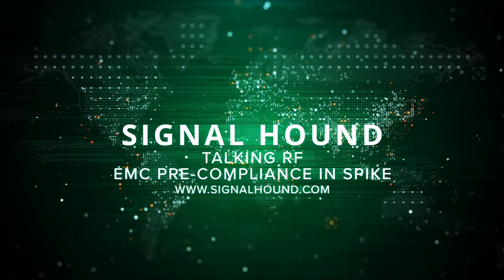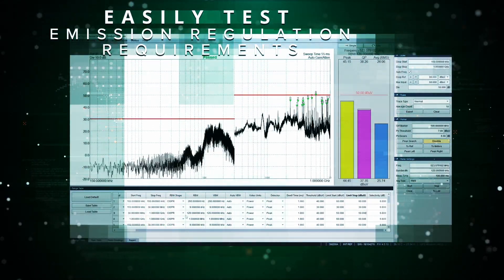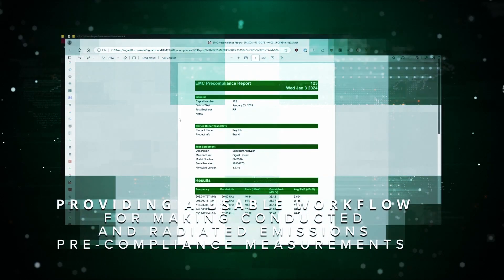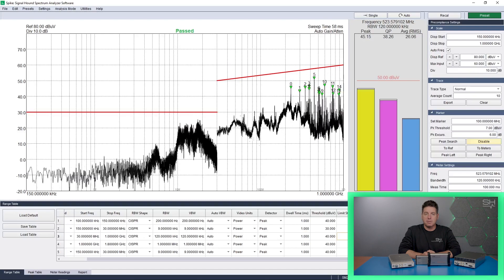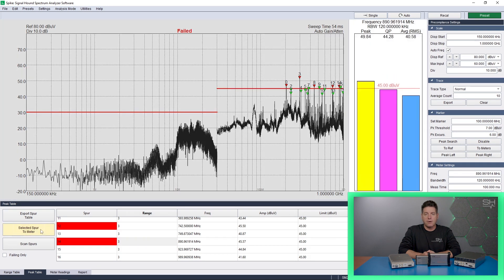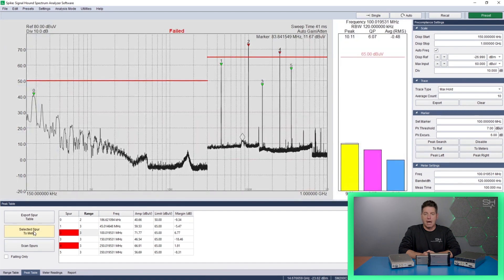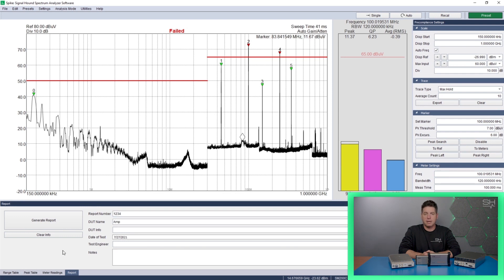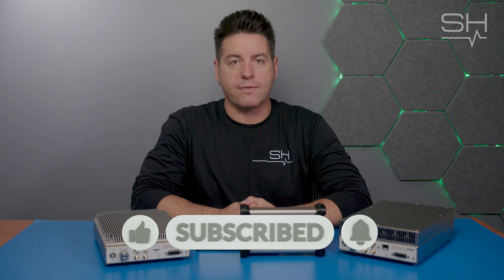EMC Pre-compliance Testing Made Easy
Ace your EMC Pre-Compliance testing with Signal Hound's Spike software, a cornerstone topic in our Talking RF series. In this must-watch guide, we dive into the unrivaled value and utility of Spike for conducting thorough EMC pre-compliance assessments. Our episode today offers an in-depth look at the pre-compliance measurements available for the SM and BB series devices, demonstrating how these capabilities provide a seamless workflow for testing emissions regulation requirements.

Signal Hound's Spike software streamlines EMC pre-compliance by facilitating test emission regulation requirements, generating comprehensive reports, and enabling setup for various test parameters and calibrations. This episode showcases how to leverage Spike's functionalities, including setting up log-scaled sweep ranges, path loss and antenna factor tables, and utilizing quasi-peak, peak, and average detectors for analyzing signals of interest.

As an expert in the RF industry, Signal Hound is committed to providing solutions that offer quality, accuracy, and value. Our Spike software represents this commitment by offering engineering teams a cost-effective, efficient way to conduct EMC pre-compliance tests, ensuring products meet electromagnetic compatibility standards before official testing.

For engineers and professionals in the spectrum analyzer and digital demodulation sectors, this guide offers essential insights into making conducted and radiated emissions pre-compliance measurements with ease. By identifying and addressing electromagnetic compatibility issues early, Signal Hound’s Spike software ensures your product is market-ready, avoiding any last-minute surprises.

Explore the full capabilities of Spike and discover how Signal Hound is revolutionizing the RF industry with innovative, made-in-USA products designed to provide comprehensive testing solutions. Download Spike software or explore Signal Hound products today to enhance your engineering workflow and achieve unparalleled testing efficiency.

Chapters
(00:00) Intro
(00:35) Introduction to EMC Pre-compliance using Spike
(01:10) Preforming EMC Pre-compliance tests
(01:45) Types of EMC tests available in Spike
(02:20) Why EMC Pre-compliance testing is important to you
(02:35) The importance of analyzing your parameters